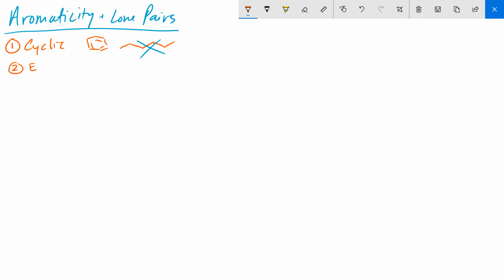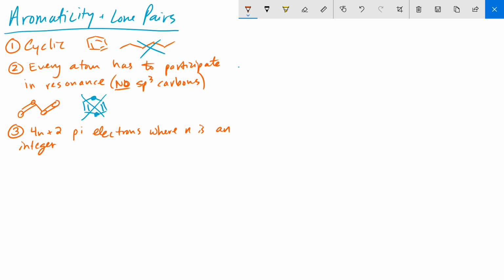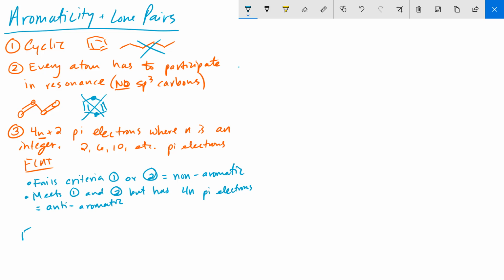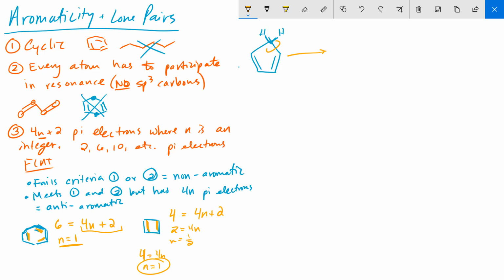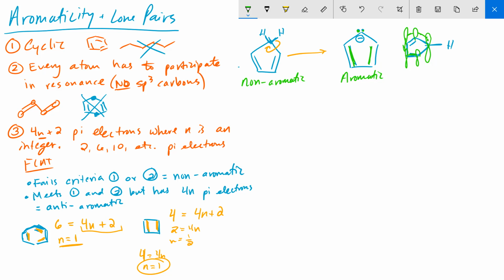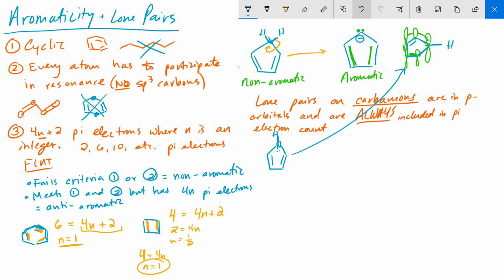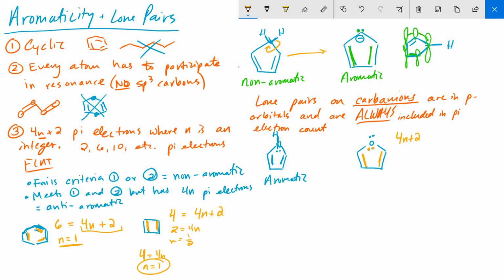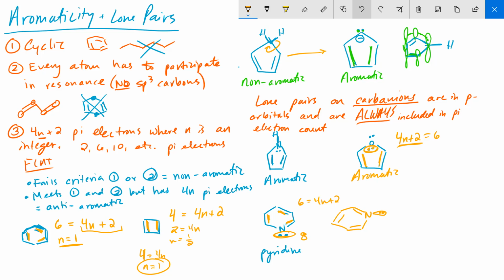Organic Chemistry: Aromaticity and Flexibility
How do you determine if a molecule is aromatic or not? When do you count lone pairs as pi electrons?